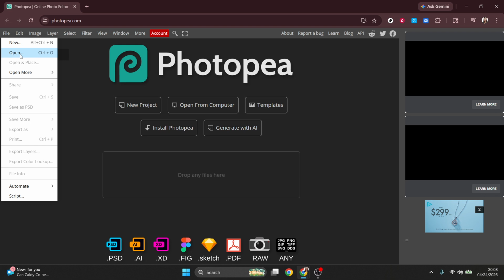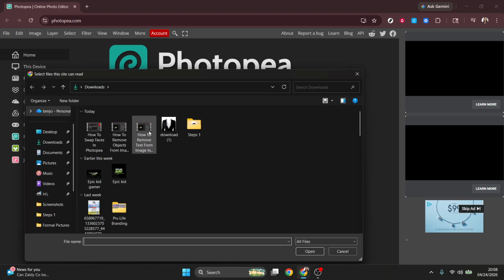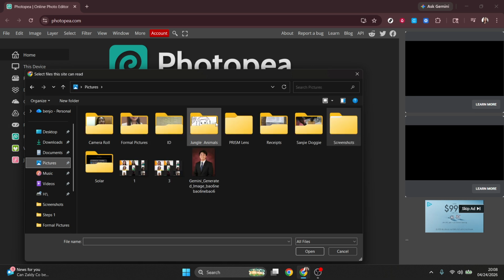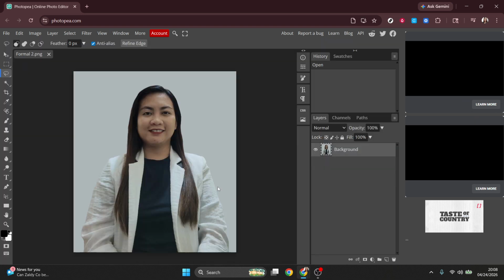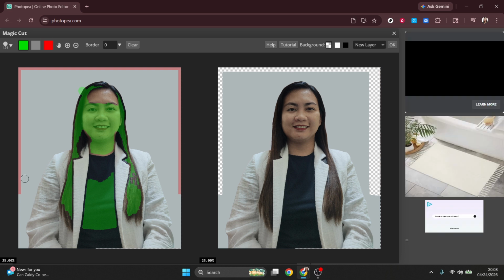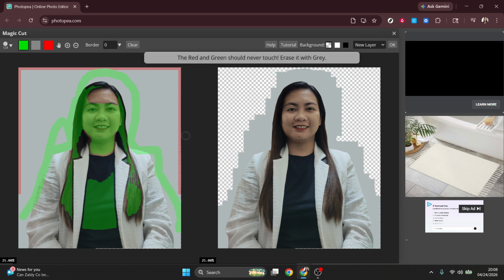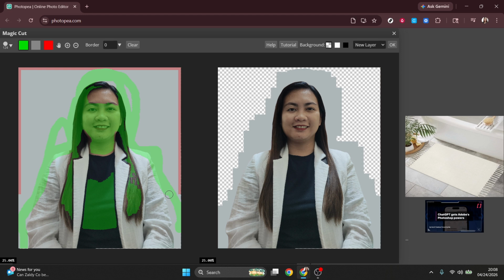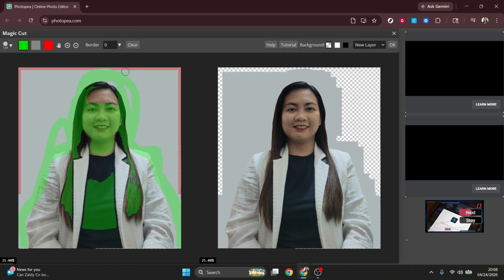How To Crop Images Into Circles In Photopea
Want to crop your images into perfect circles using Photopea — for FREE? 🔵✨
In this easy, step-by-step tutorial, I’ll show you how to create clean circular images in Photopea using simple tools — no Photoshop needed!

Whether you're making profile pictures, logos, thumbnails, or social media graphics, this quick method will help you get a smooth, professional result in just minutes.

🔥 In this video, you’ll learn:
✔️ How to crop images into a circle in Photopea
✔️ Using the Elliptical Marquee Tool
✔️ How to create a perfect round selection
✔️ Remove background outside the circle
✔️ Export your image with transparent background

Photopea is a powerful FREE online photo editor similar to Photoshop — perfect for beginners, freelancers, and content creators.

💡 Perfect for:
• Profile pictures (Facebook, Instagram, YouTube)
• Logo creation
• YouTube thumbnails
• Social media graphics
• Beginners in photo editing

🚀 Start creating clean and professional circular images today!